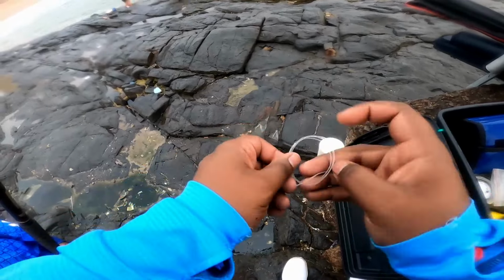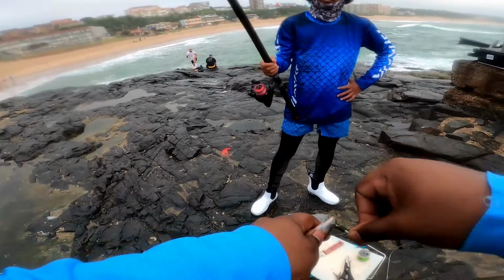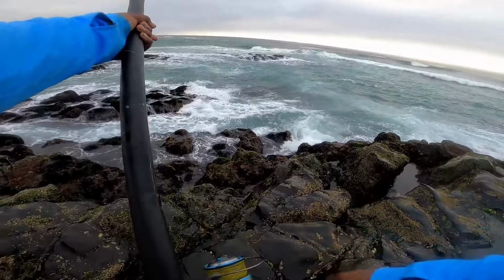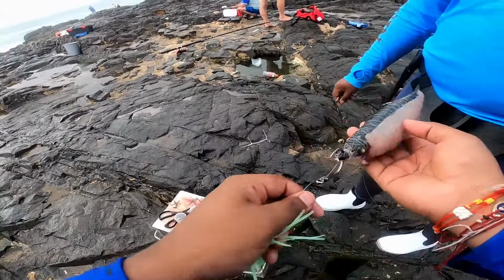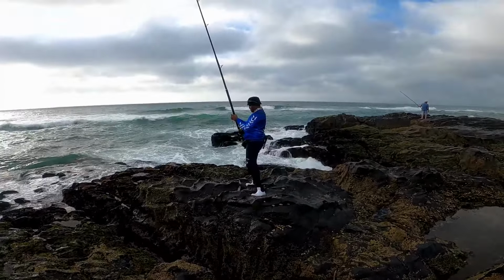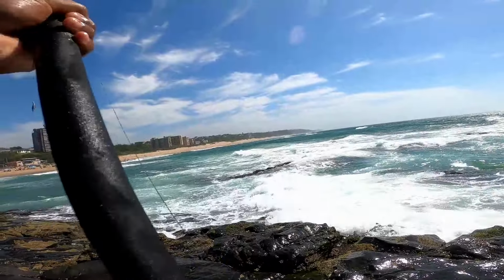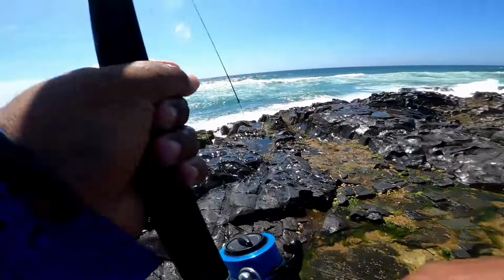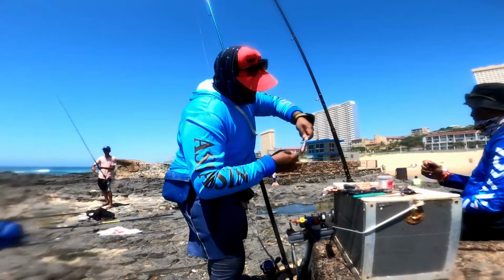Shad Frenzy in Amanzimtoti !!! - One of the last sessions for 2023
In this Video we went down to Inyoni Rocks in Toti for 1 last session for 2023  to target some shad and a flatfish .

We were lucky to find a decent number of shad at first light and we got a few more as the day went on.